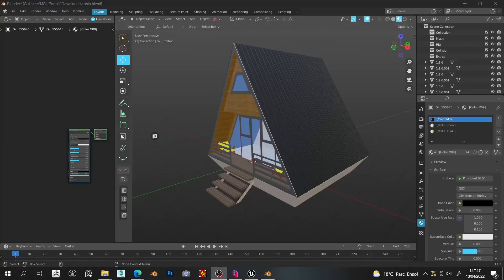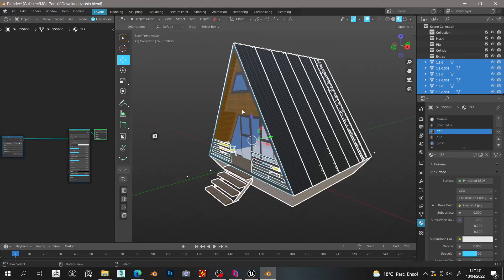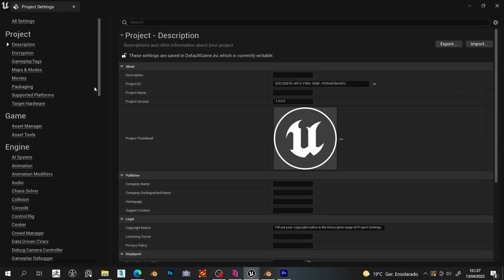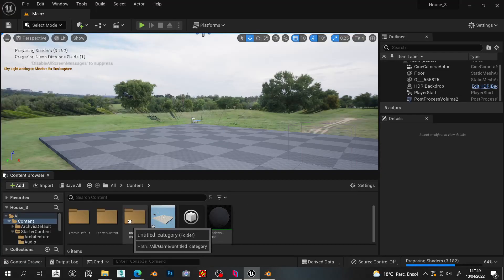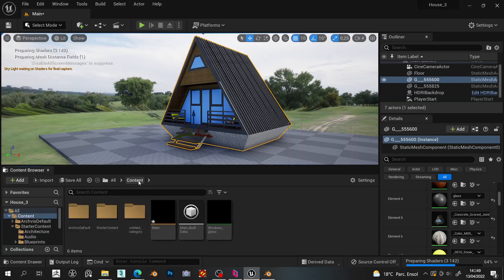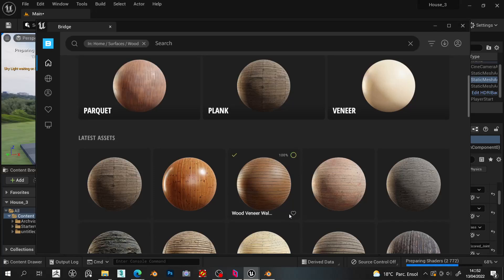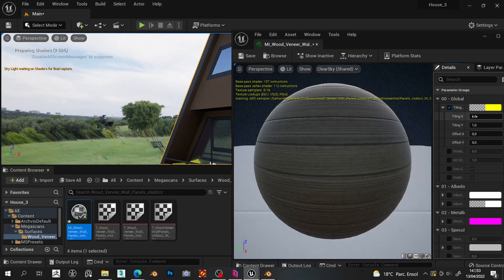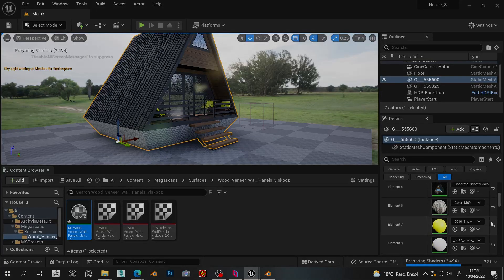How to Export 3D Models From Blender to Unreal Engine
Video tutorial showing how to send 3d models from blender into unreal engine in a fast and quick way with the materials and textures, using a free blender addon.

BLENDER ADDON